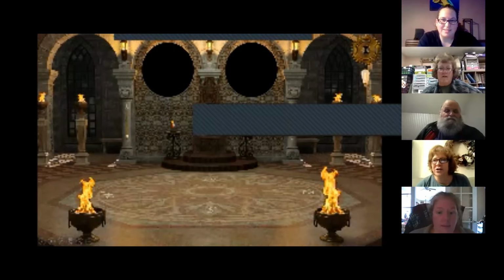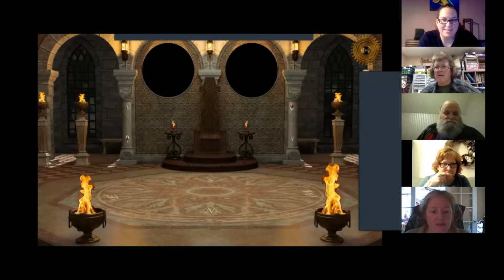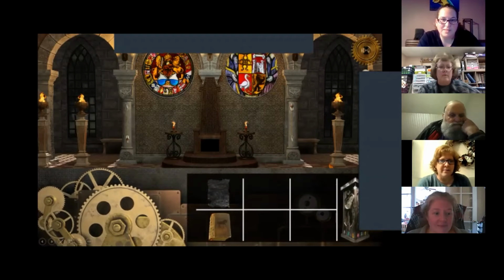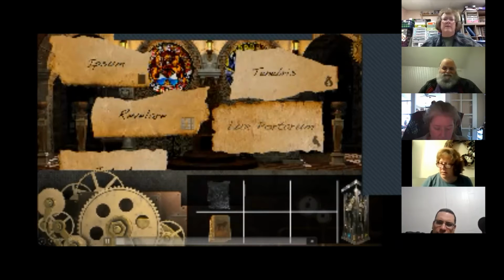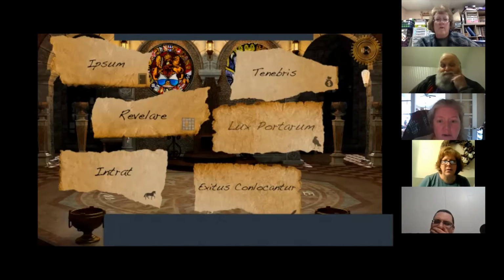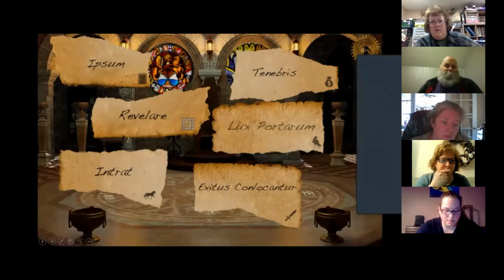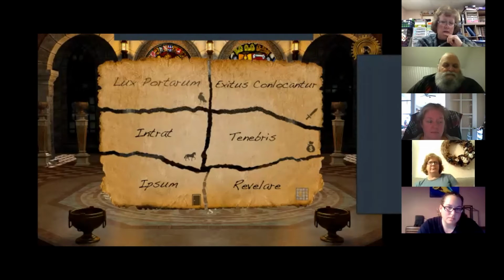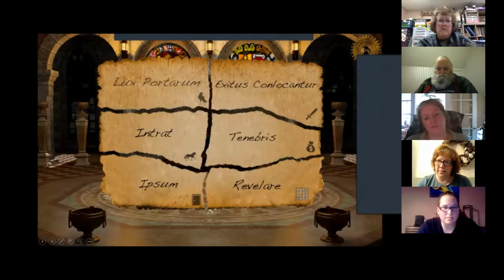Thursday Evening 3-18-21 BLW Escape Room Night Highlights and Recap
In this video, BLW Workshoppers work together to do a virtual escape room. The room they complete is called "Time Quest- a Virtual Escape Adventure" The escape room was made by Curt Jackson and Chris Kallal and you can purchase it for yourself, or have them run a sample room for you.

This is the link to purchase the room for your own group.

If you purchase the room to use with your group, you receive all the items you need to facilitate it along with training materials. You'll still need someone to run the activity and know all the secrets, as well as have a Zoom account, or something similar.